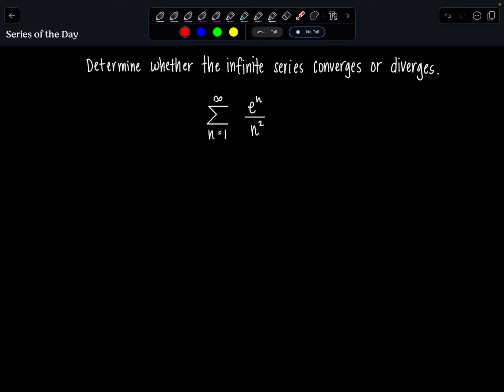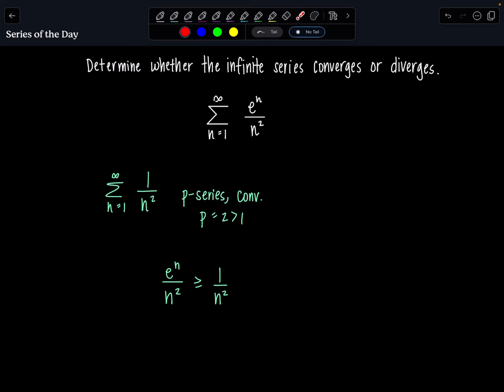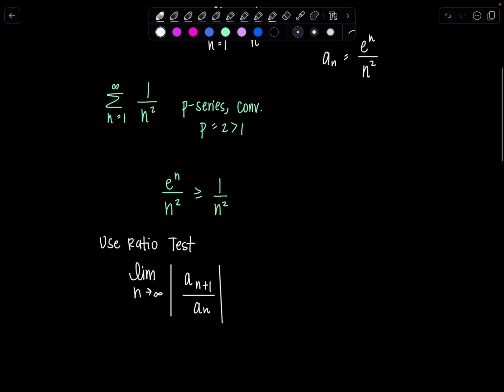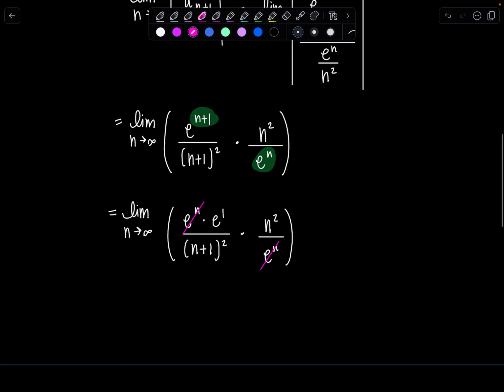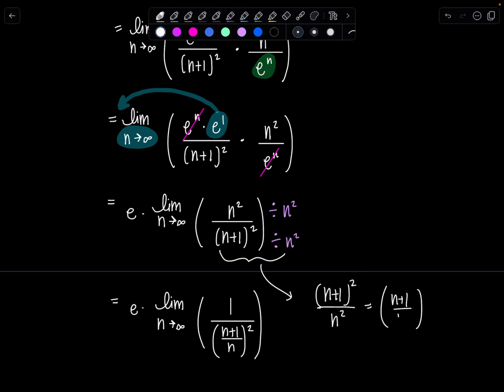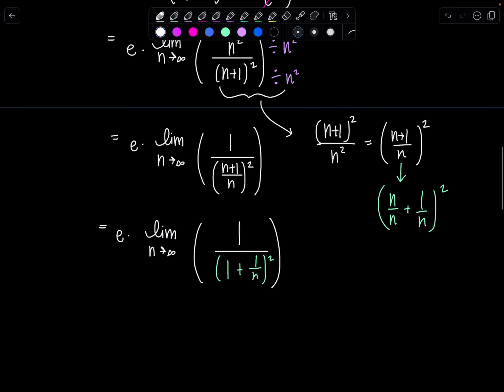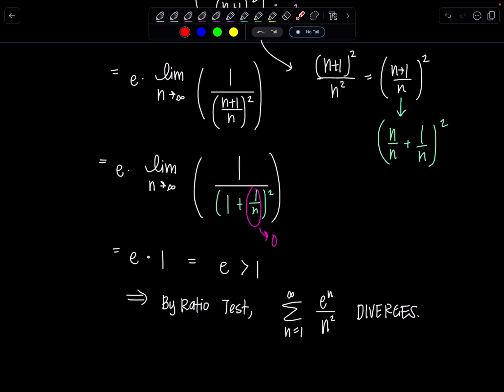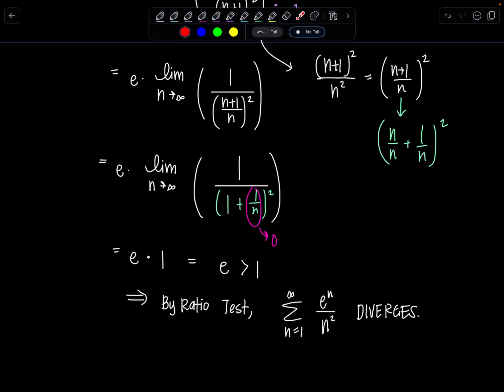Series of the Day! 6.20.24 | Does It Converge or Diverge? | Math with Professor V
By popular demand, here is the first video of the new series: Series of the Day! Don't worry, I'll still record new "Integral of the Day" videos as well, and a lot of exciting things are in the works. Thank you ALL so much for your support! :)

xoxo,
Professor V

I'm also an Amazon influencer, so feel free to support and shop: